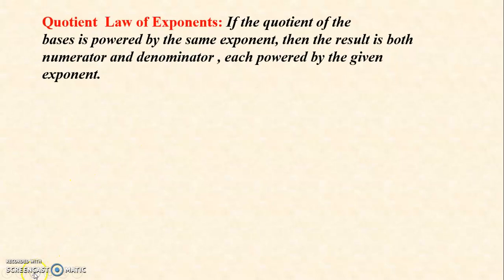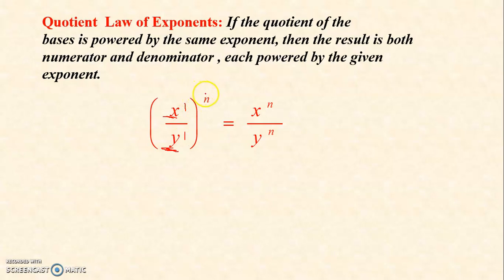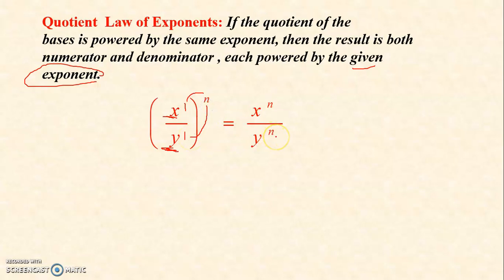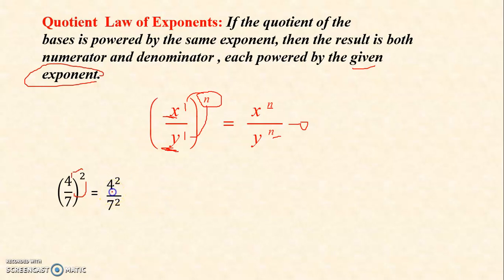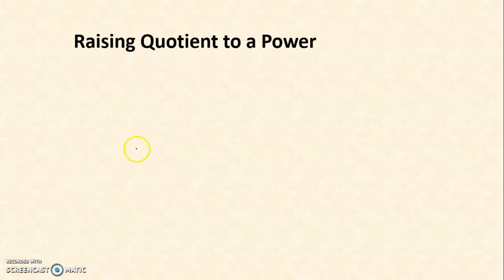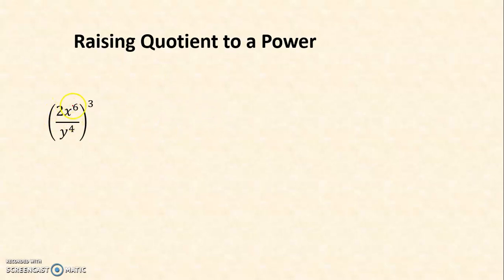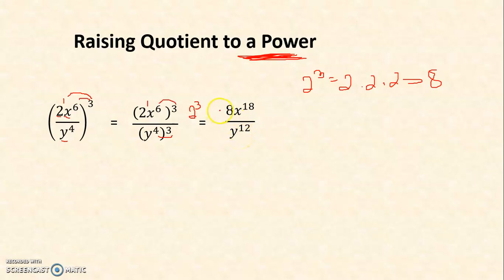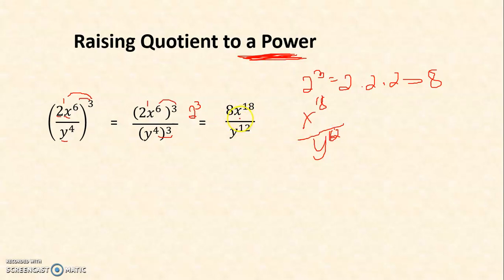Raising Quotient to a Power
This video explains simplifying expressions that a quotient is being raised to a power.